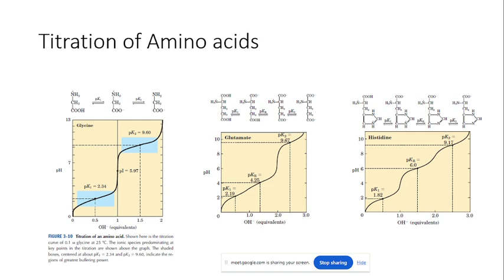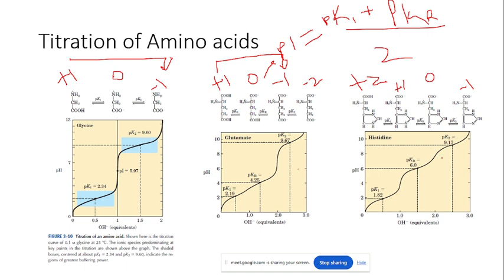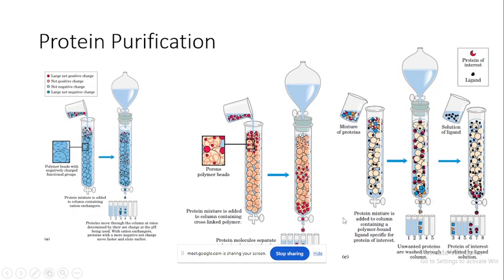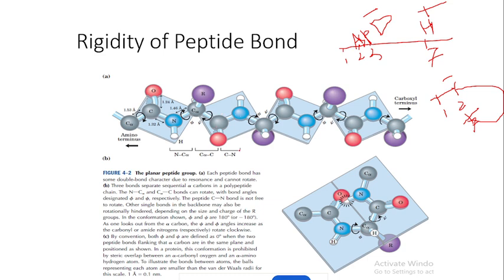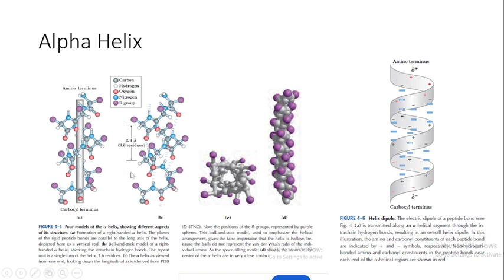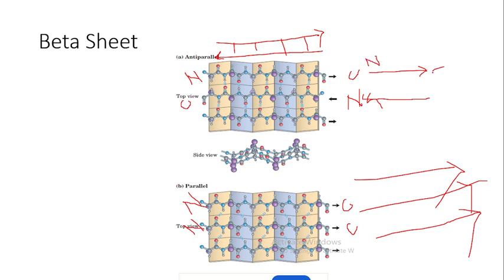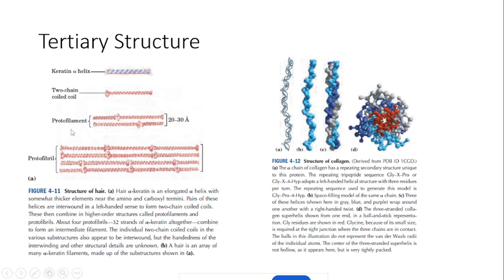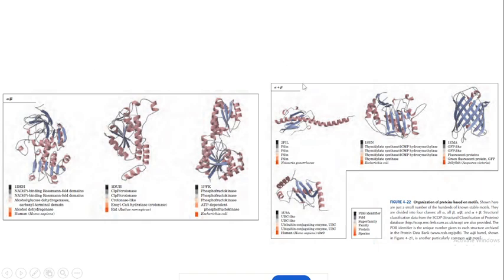Protein Structure and Function Part 2